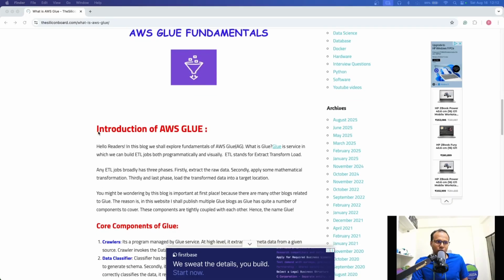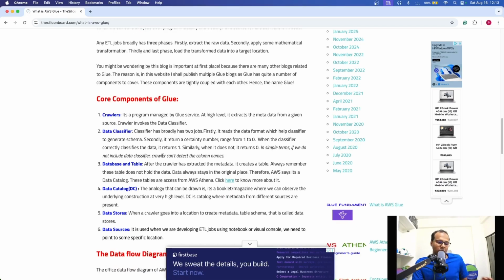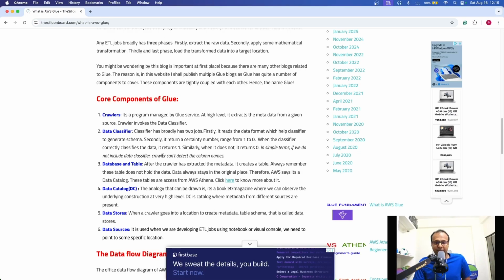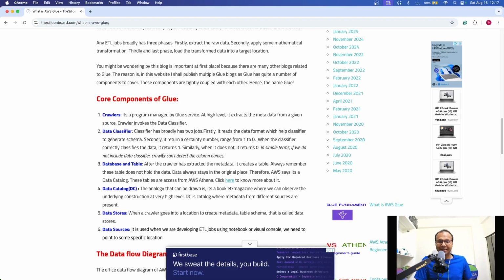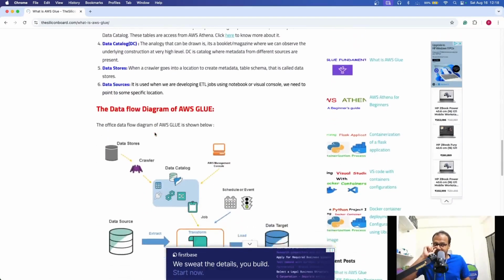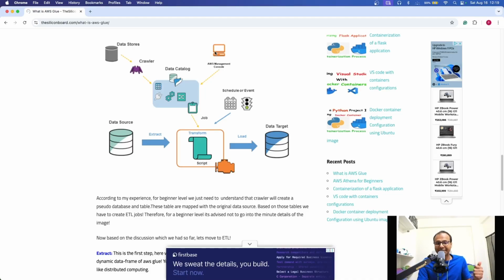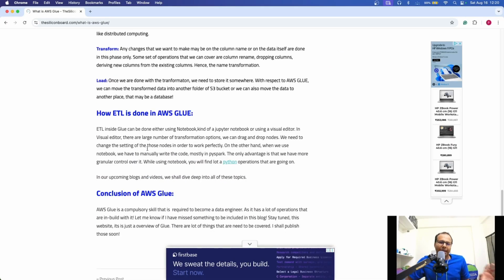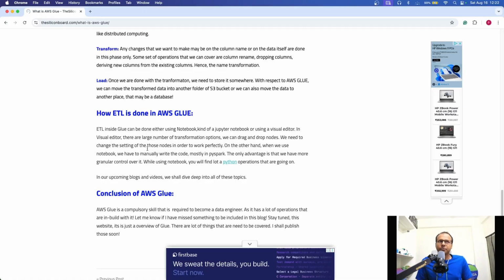AWS Glue Theory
Hello Coders, In this video I have explored the theory of AWS Glue.
The text version of it, I have published on my blog.